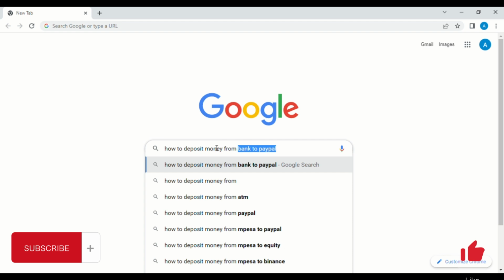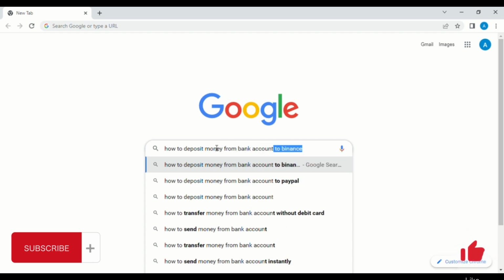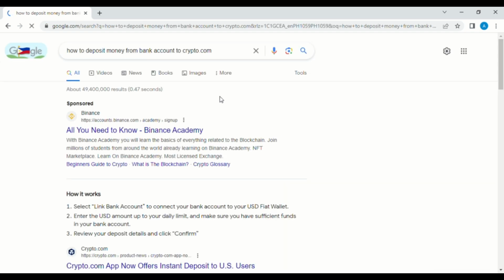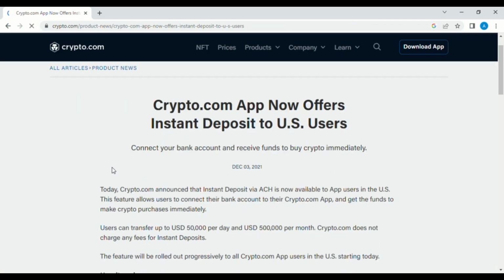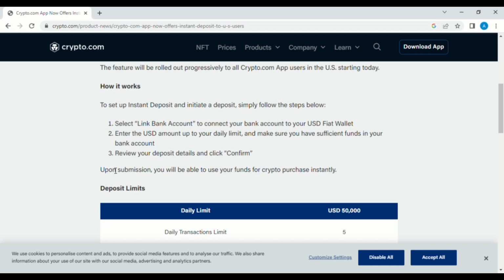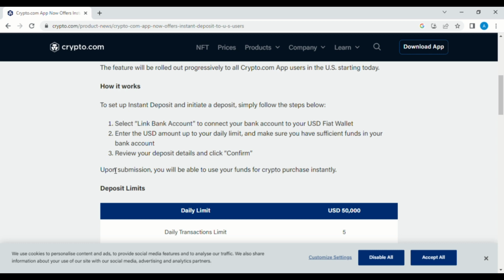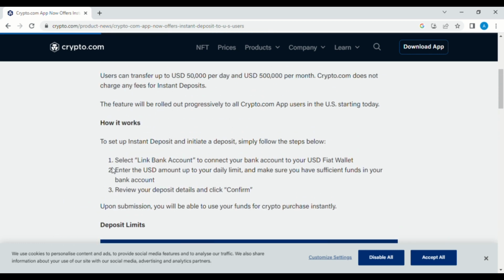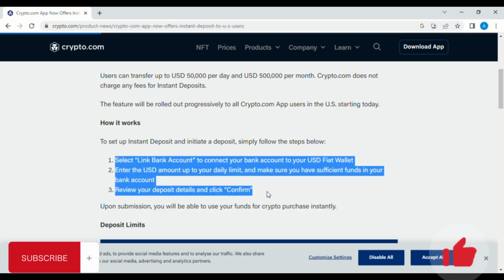How To Deposit Money From Bank Account To Crypto.com (Step By Step)